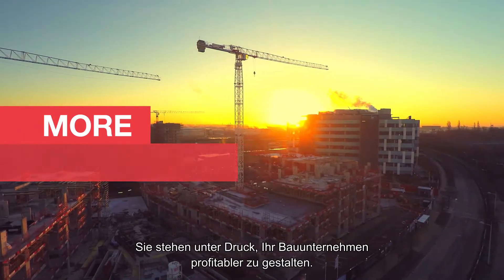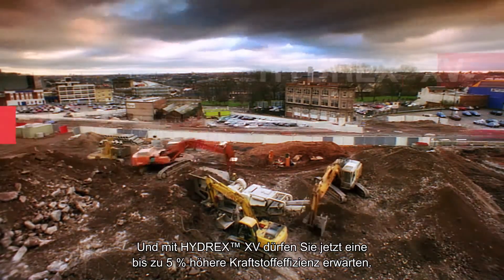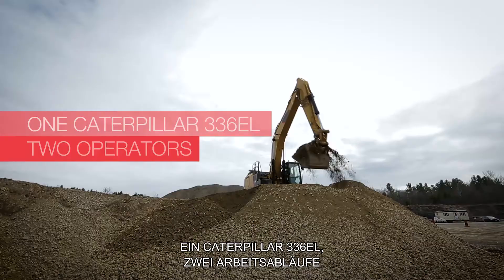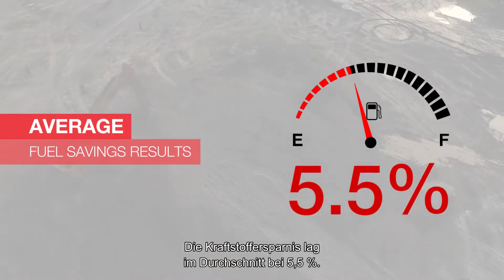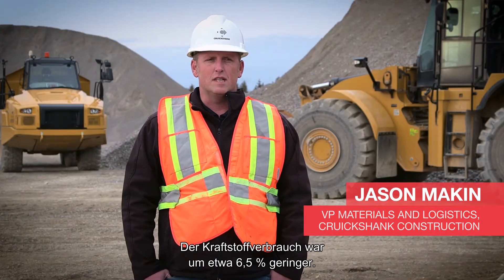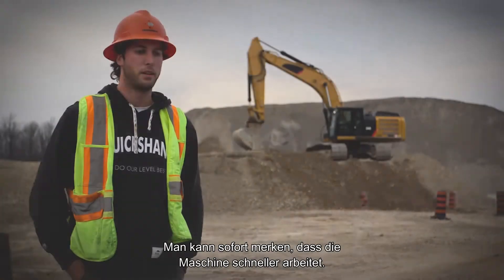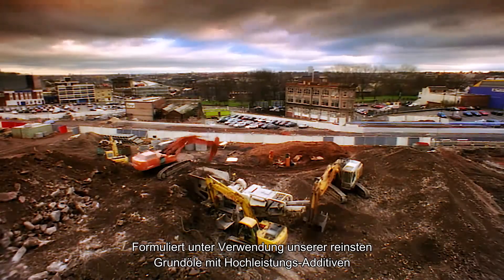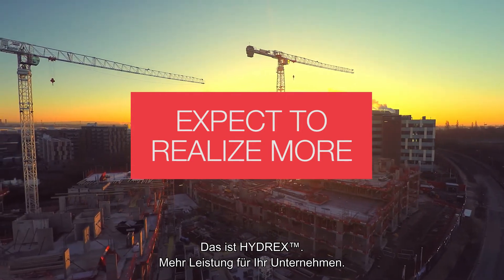Eine Demonstration der Leistungsfähigkeit von HYDREX: Cruickshank Construction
Petro-Canada Lubricants hat eine Demonstration der Leistungsfähigkeit seines HYDREX XV Ganzjahres-Hydrauliköls bei Cruickshank Construction durchgeführt. Der Praxistest hat ausgezeichnete Ergebnisse geliefert. Der Einsatz von „HYDREX XV All Season“ führte im Durchschnitt zu Kraftstoffeinsparungen von 5,5 % sowie zu einer Steigerung der Produktivität von 6 %. Sie möchten mehr darüber erfahren, welchen Nutzen HYDREX für Ihren Betrieb haben kann? Besuchen Sie